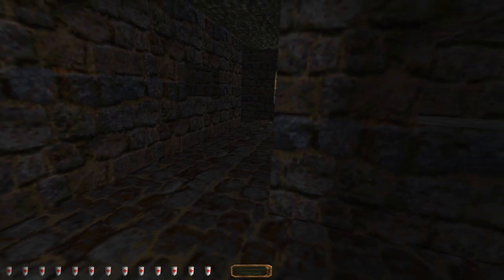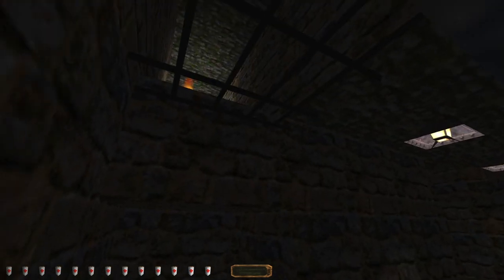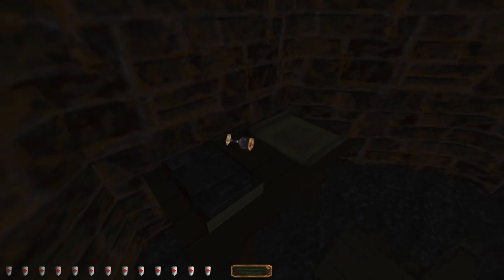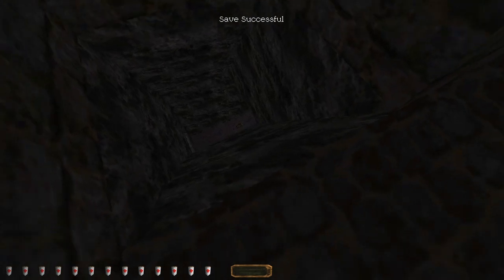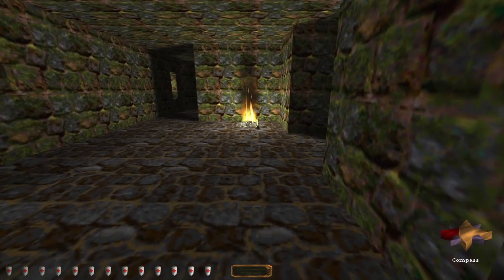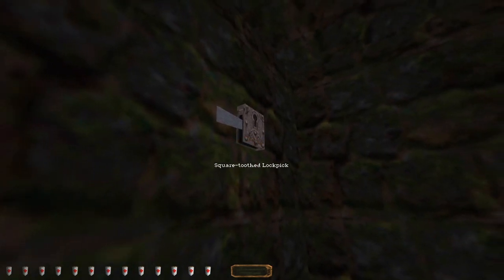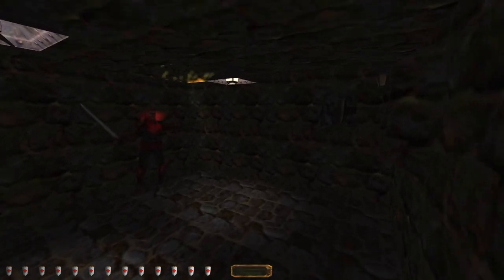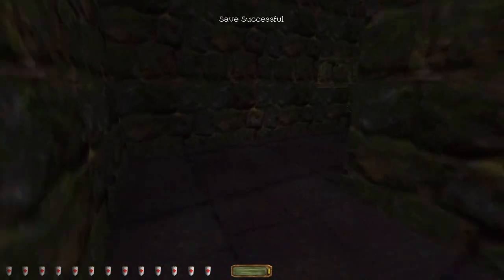Let's play Thief fan missions: The Varyx Obelisk, episode 3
The Varyx Obelisk is a Thief Gold fan mission by xarax. Find more details and the download at TTLG